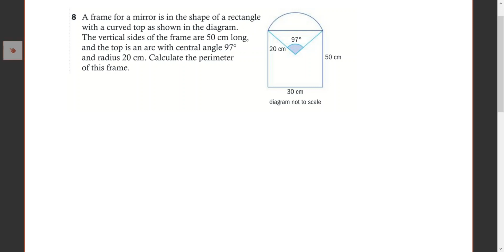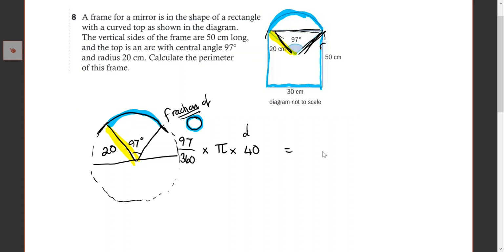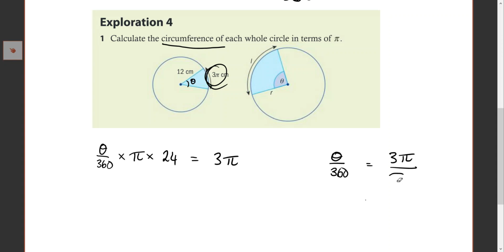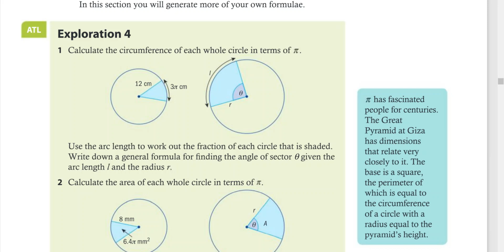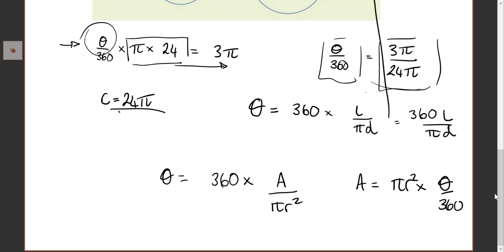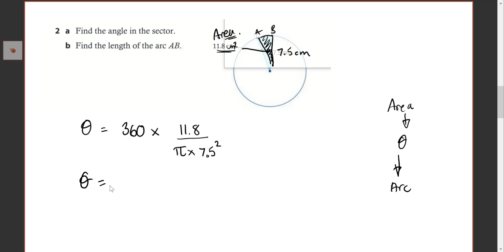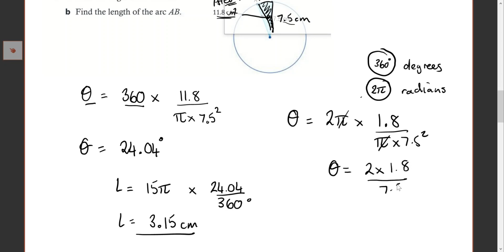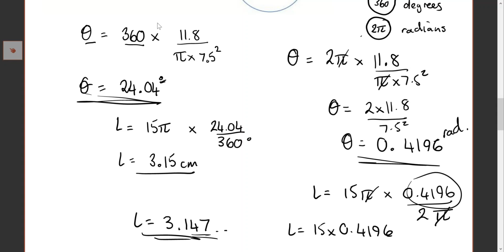M5 Using fractions with sectors of circles